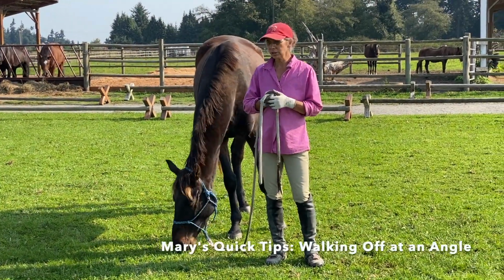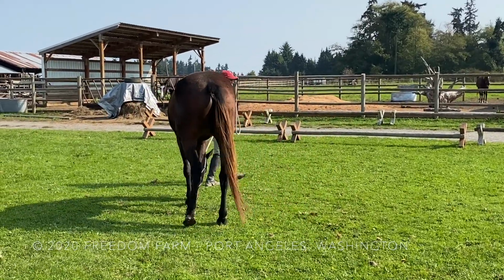Mary Gallagher's Quick Tips: Walking Off at an Angle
Picking up a feel on the rope and walking off with your horse is an opportunity to grow your relationship. Pick up this and other quick horsemanship tips from Mary Gallagher's new series.